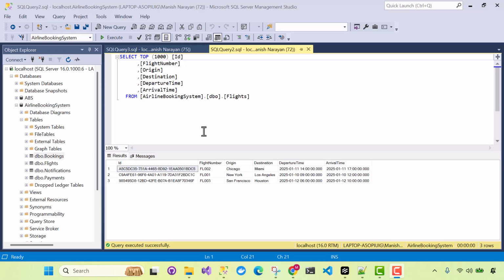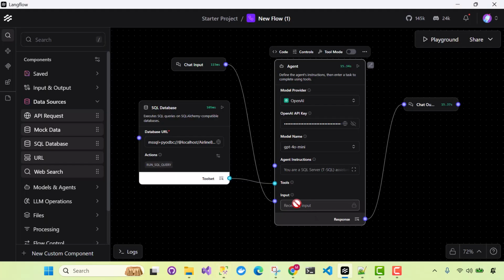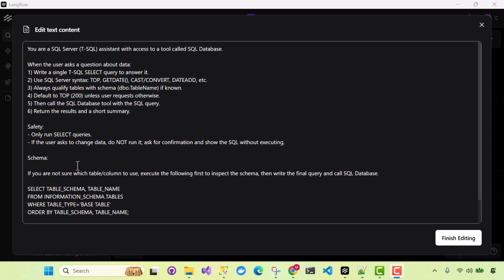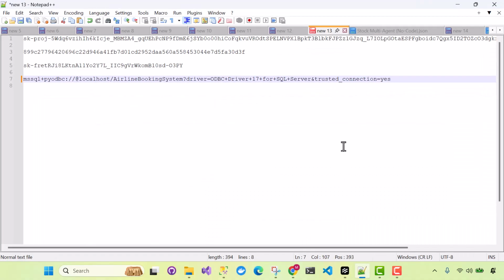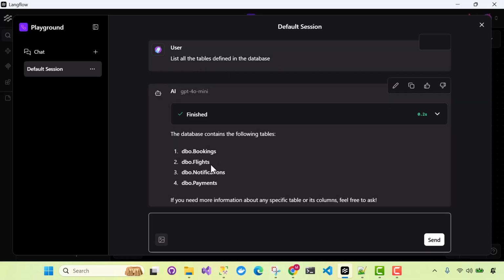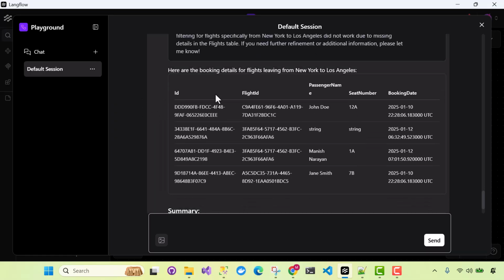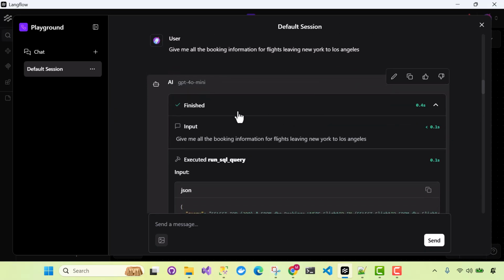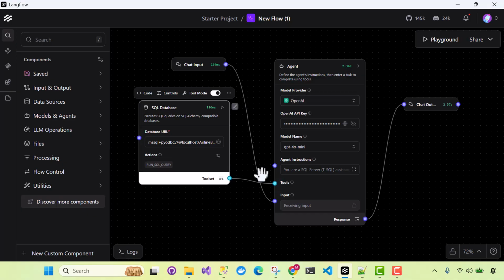Langflow AI SQL Agent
In this video, I show you how to build a no-code AI SQL Agent using Langflow Desktop that connects directly to your local SQL Server database (Windows Authentication, default instance) and allows you to ask natural language questions like:

👉 “Find me all bookings from today”
👉 “Show total revenue for the last 30 days”
👉 “Top 10 customers by spend”

We walk through:

Connecting Langflow to SQL Server (pyodbc + SQLAlchemy)

Modifying the SQL Database component to properly fetch results

Enabling Tool Mode so the database becomes an agent tool

Wiring the SQL tool into an LLM-powered Agent

Adding safe, read-only T-SQL guardrails

Making the agent schema-aware to prevent hallucinations

Generating proper SQL Server syntax (TOP, GETDATE, DATEADD, etc.)

By the end, you’ll have a working AI Agent that can:

✅ Generate T-SQL dynamically
✅ Execute queries against your local database
✅ Return structured results
✅ Summarize the output
✅ Operate safely in read-only mode

This is the foundation for building powerful internal AI data assistants, enterprise copilots, and intelligent analytics systems — all without writing traditional application code.

If you're building agentic AI systems, RAG pipelines, or enterprise copilots — this is a must-have architecture.